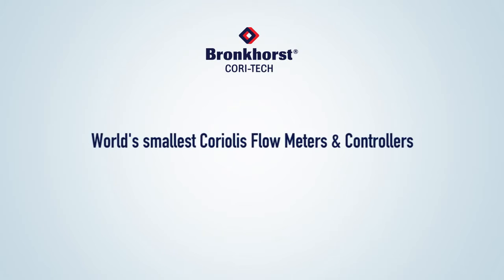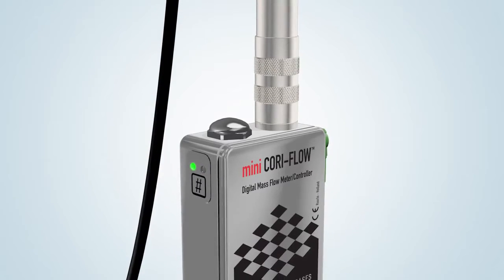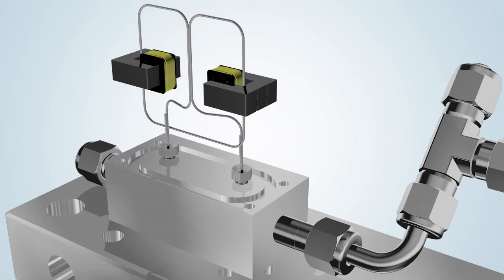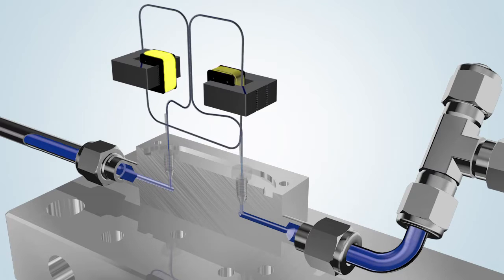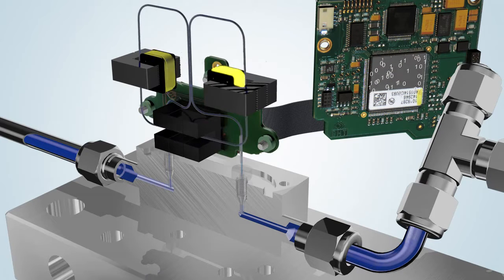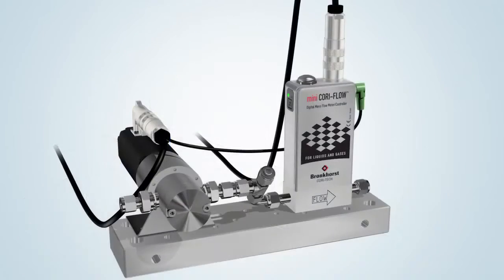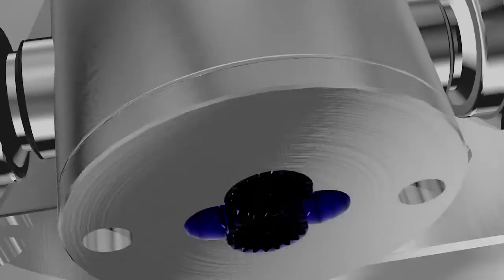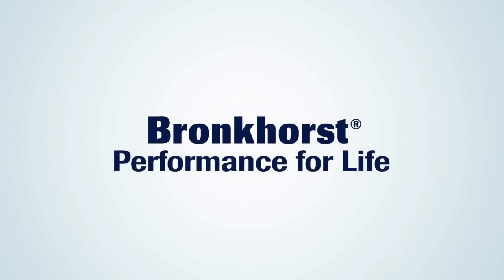Misuratore di portata ad effetto Coriolis con pompa dosatrice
In questo video è presentato il principio di funzionamento del misuratore di portata ad effetto Coriolis associato ad una pompa dosatrice. Il sistema è prodotto dalla società olandese Bronkhorst Cori-tech, leader nella realizzazione di misuratori e regolatori di portata per gas e liquidi, e rappresentata in esclusiva sul territorio dalla Precision Fluid Controls Srl.

Per qualsiasi informazione aggiuntiva potrete contattarci:
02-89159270